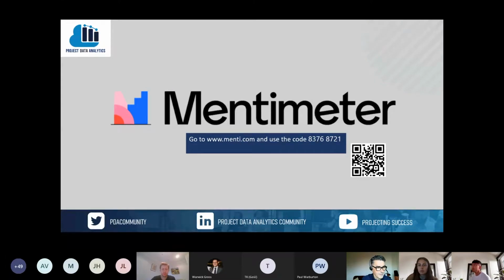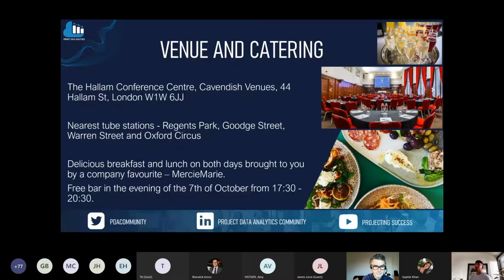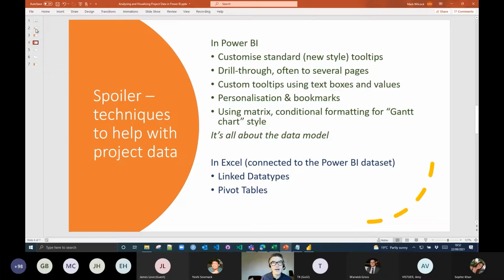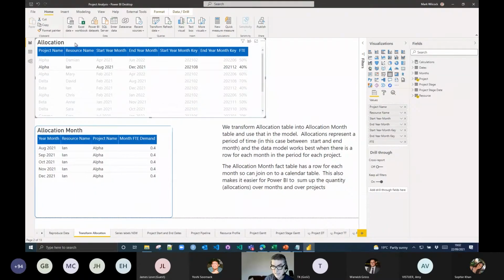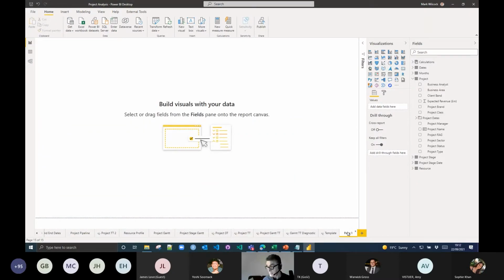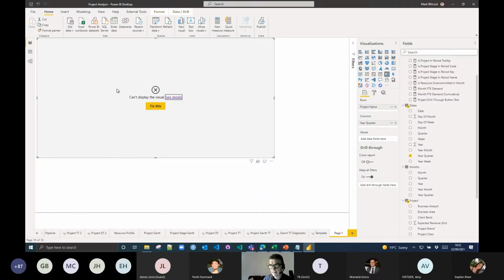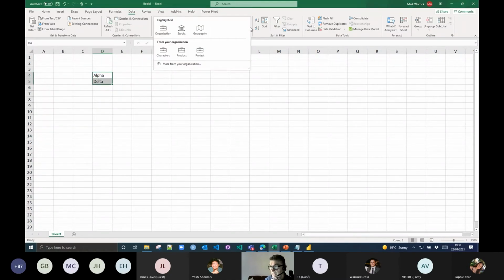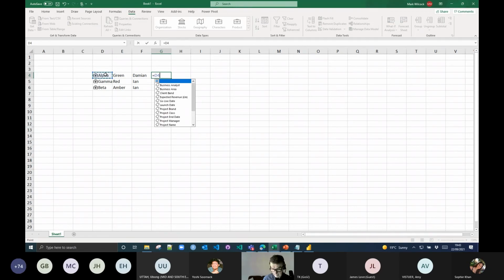Analysing and Visualising Project Data in Power BI and Excel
Project data is different from ordinary data; there is more qualitative data and fewer quantitative measures. Timelines are really important and there are many more dates; e.g. project and task start, and completion, milestone dates. This creates challenges in analysing the data. For example we often need to calculate what happens between two dates rather than on a date. What we measure is also different, capacity, availability and demand, as well as the traditional measures of revenue and cost.

Creating appealing visualisations is also a challenge, especially with the standard set of visuals that Power BI provides. We’ll look at how to meet these challenges in this talk. We’ll show examples in Power BI, Excel and R, but the principles are applicable to any analytics tool.